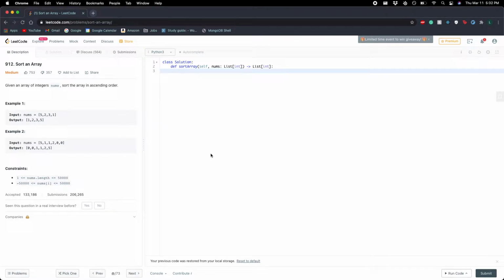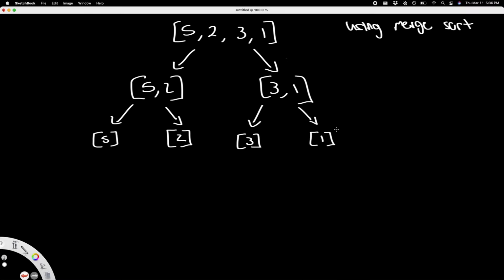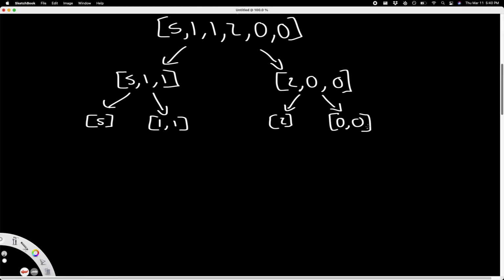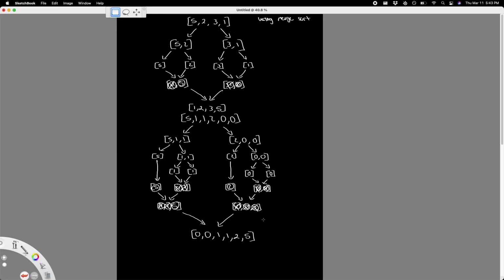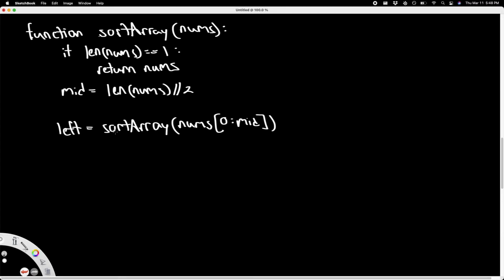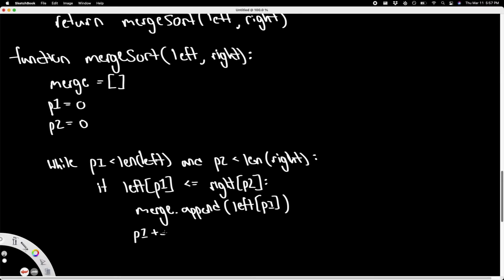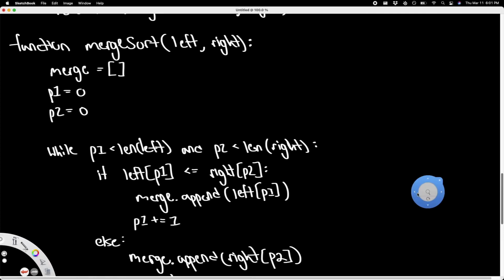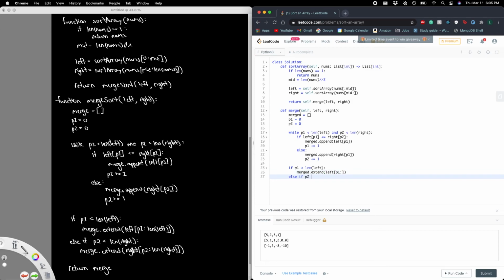LeetCode #912 Sort an Array - Merge Sort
March 10th - Beginner Problem - Sort an Array